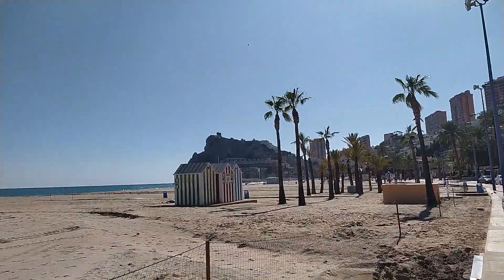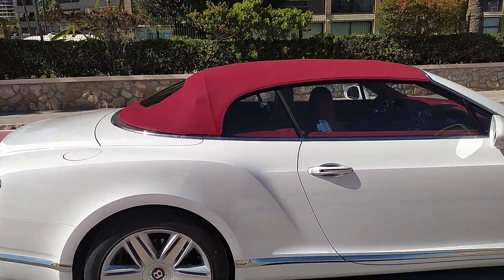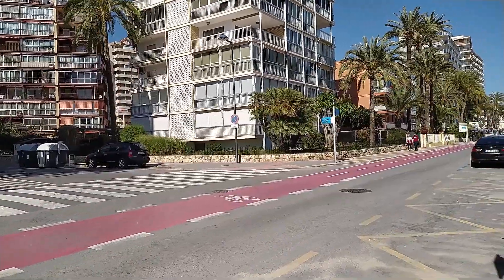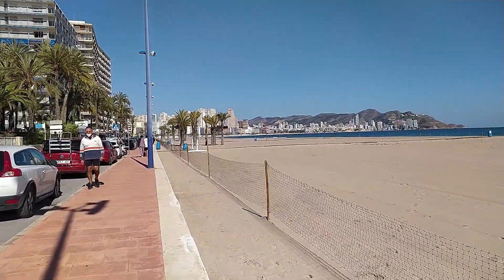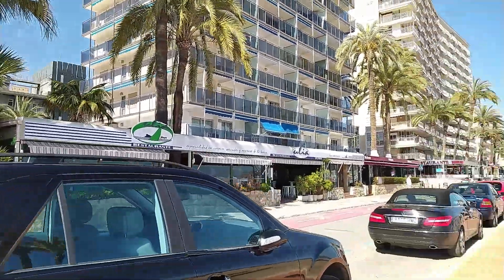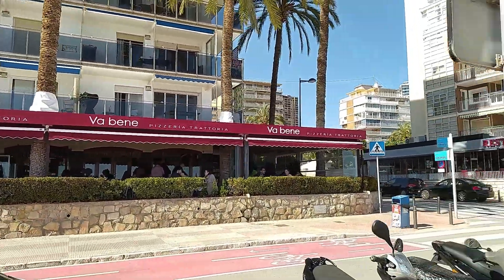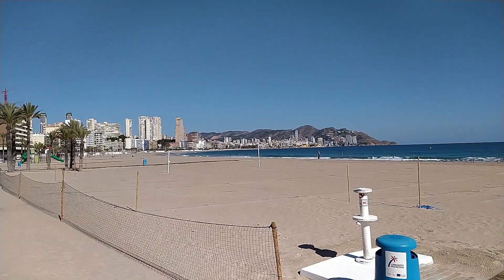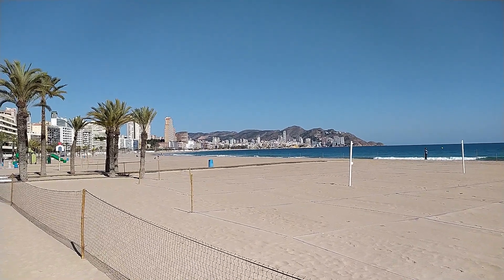Benidorm sunshine vlogs-a day in la cala